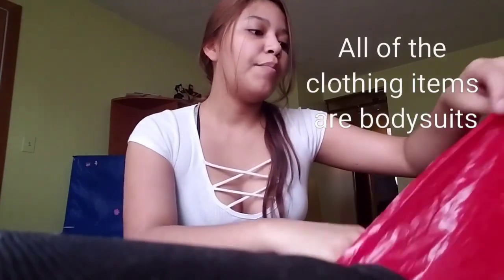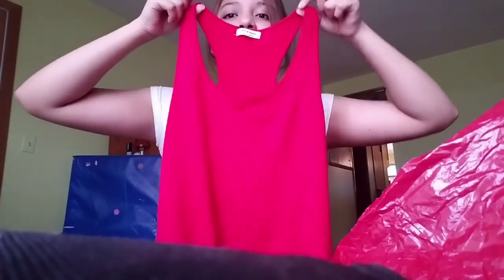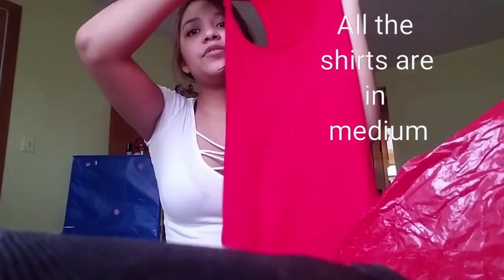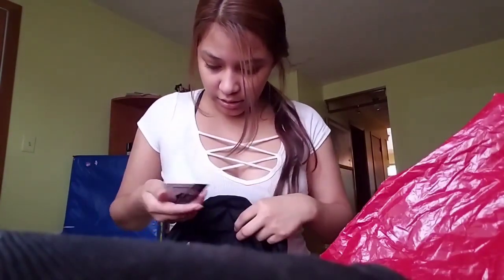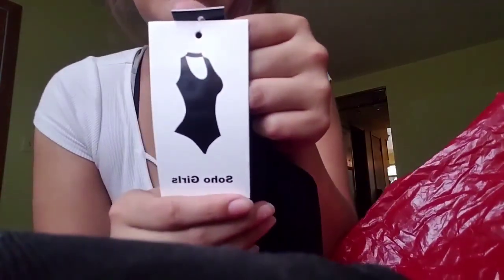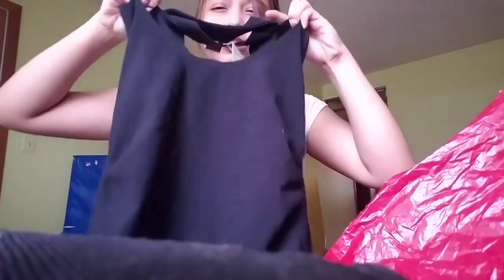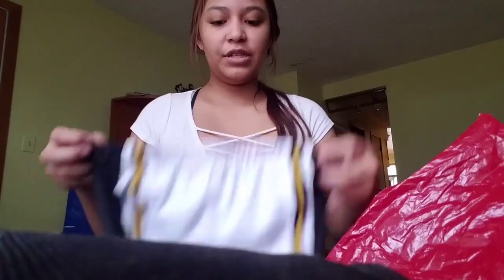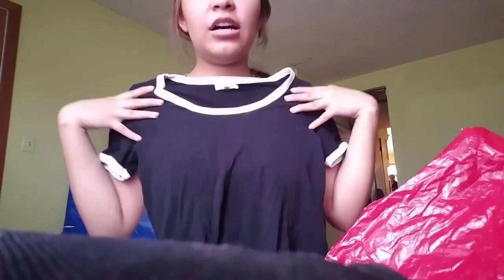DISCOVERY HAUL (2018)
Unfinished video